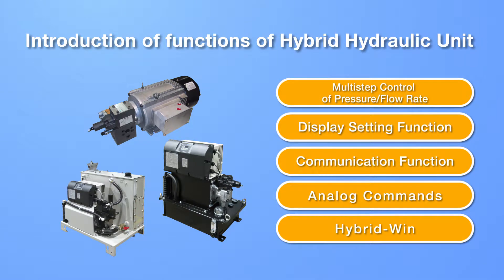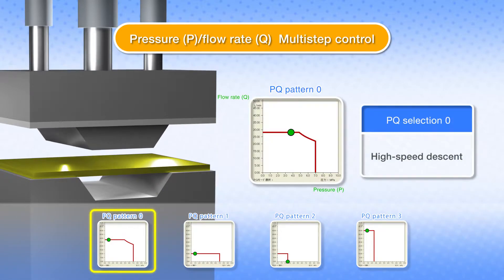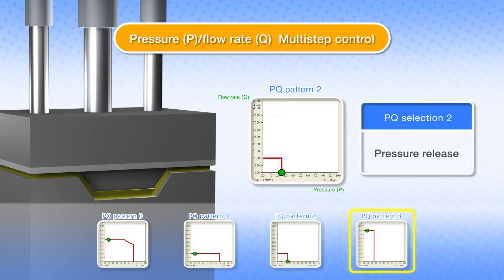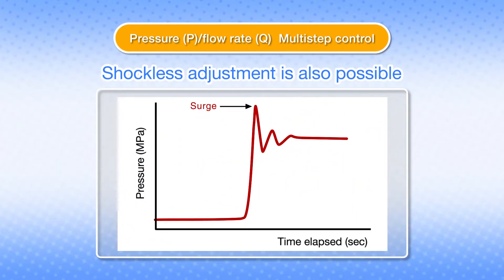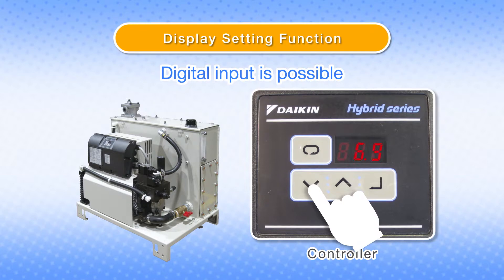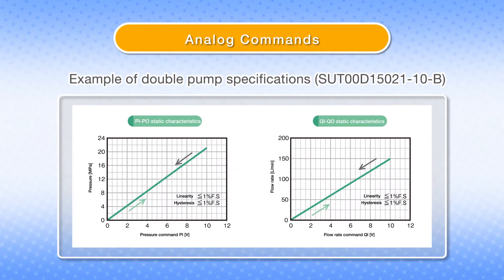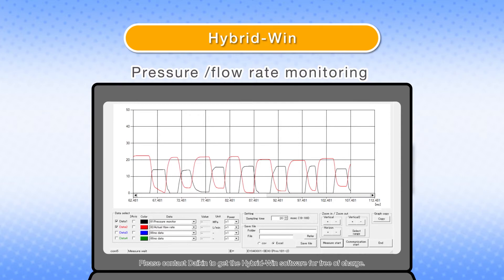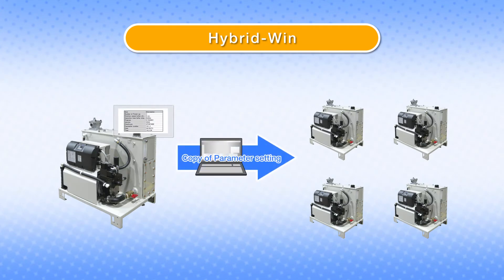Introduce the function of hybrid hydraulic equipment [DAIKIN]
ダイキン【公式】
Main functions of the hybrid hydraulic unit will be introduced.
Hybrid hydraulic unit equips a multistage control of pressure and flow rate as standard. It is also possible to reduce shock by adjusting response time.
Remote setting of pressure / flow rate in communication function, and also step less control by analog command is available.